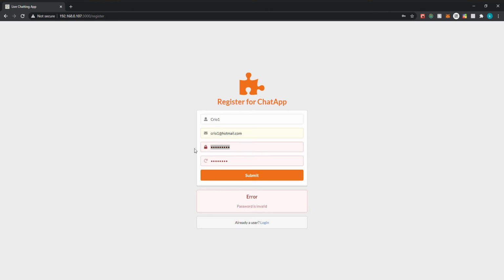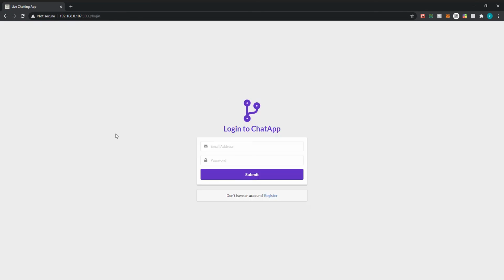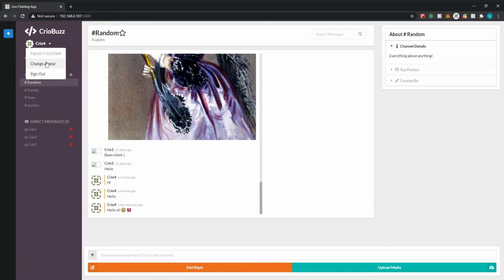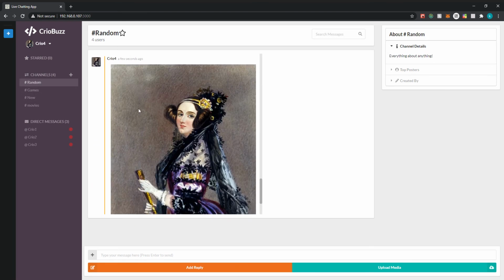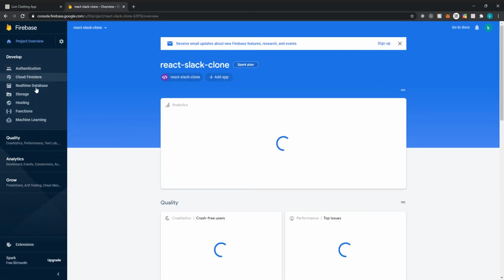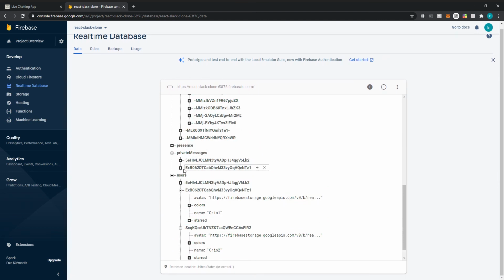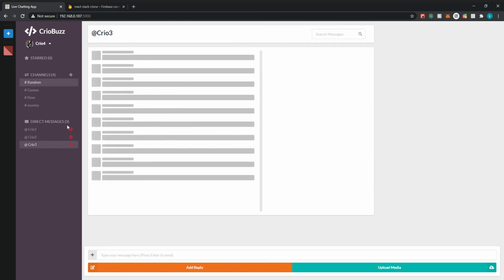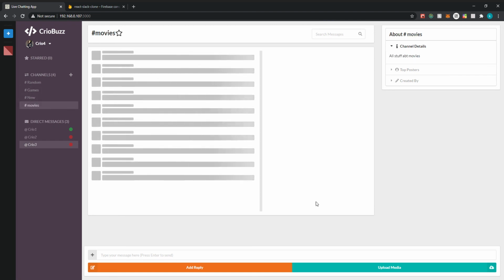Live Messaging App using React-Redux, Firebase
Observe all features that can be made at an intermediate level to this slack-like messaging app. Of course, the function is limited as there is no proper backend code written using languages like node.js but the extent of react-redux combined with firebase is sufficient to create such awesome messaging apps.